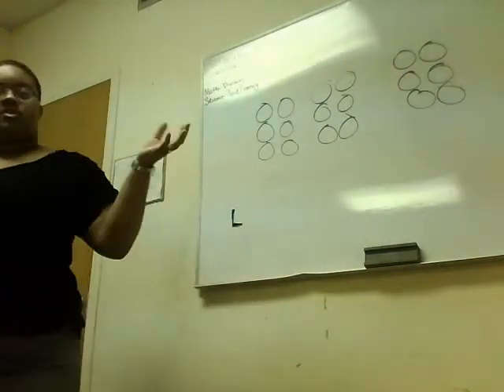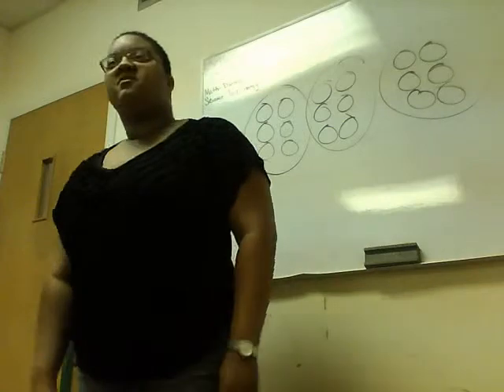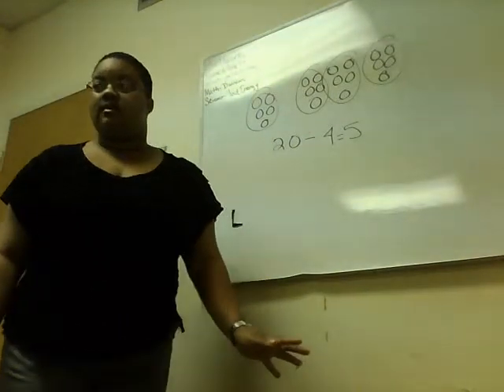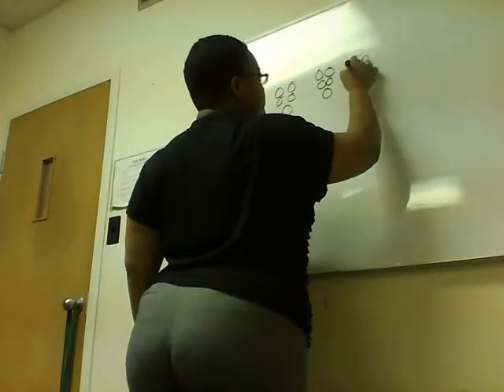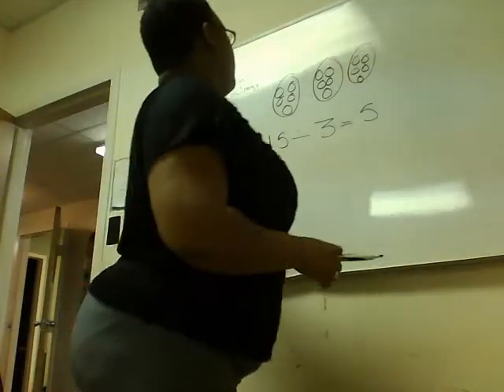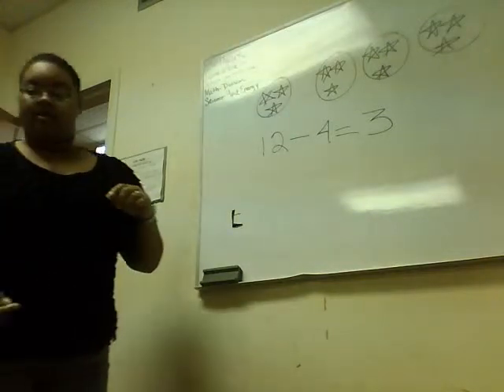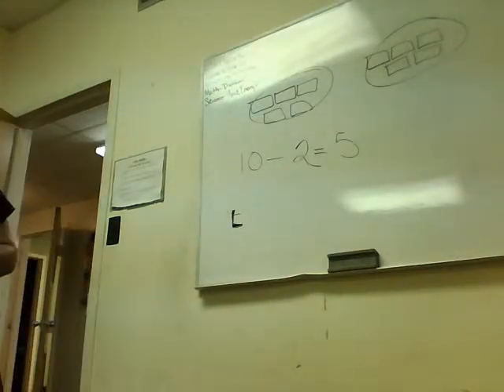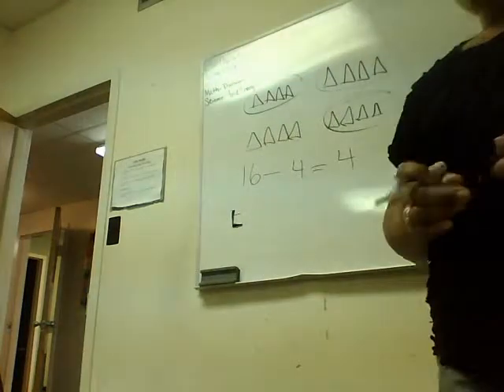The Basics of Division 3rd grade 10/28/13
In today's lesson, we discover the beginning concepts of division by using groups.